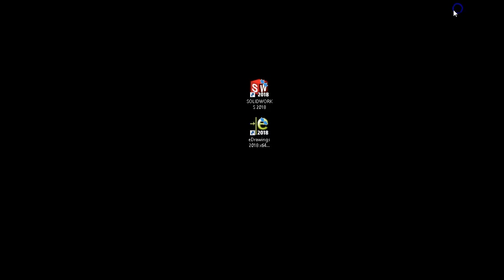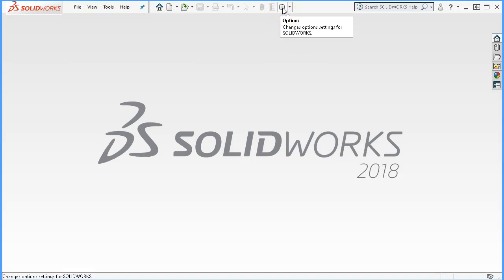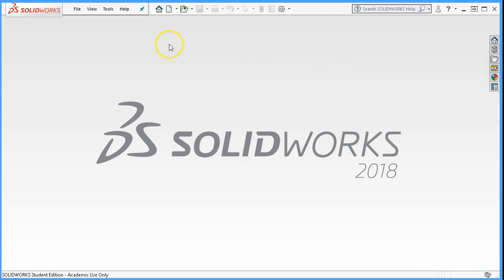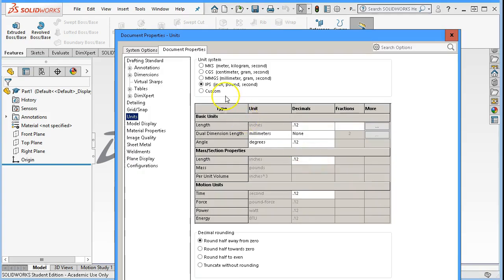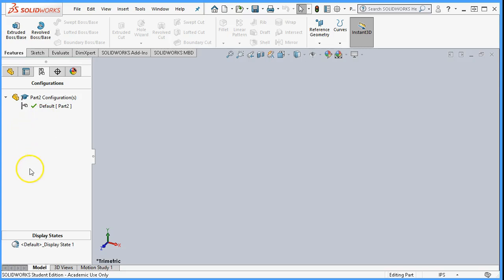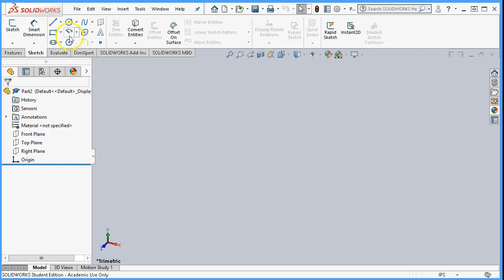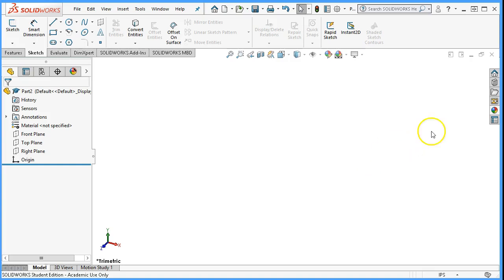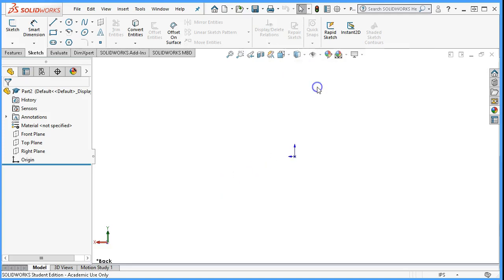20180720 Solidworks Introduction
Solidworks Introduction